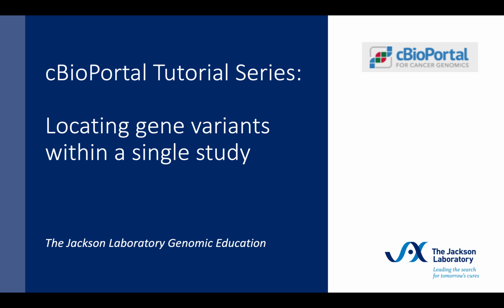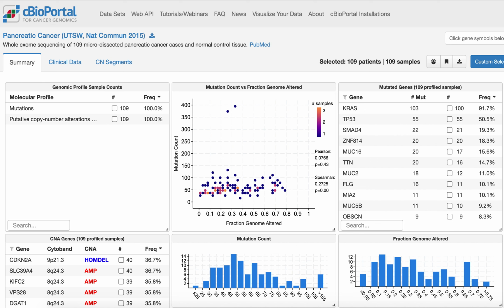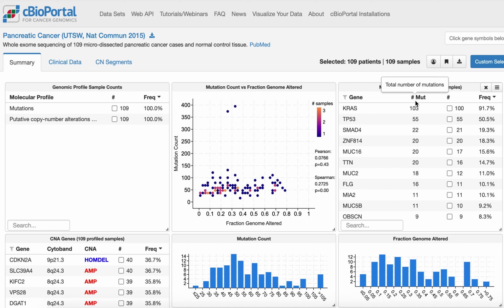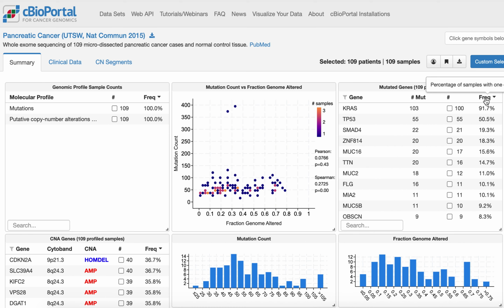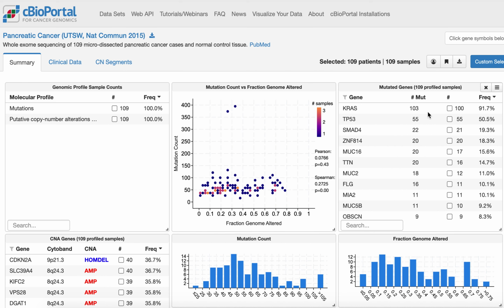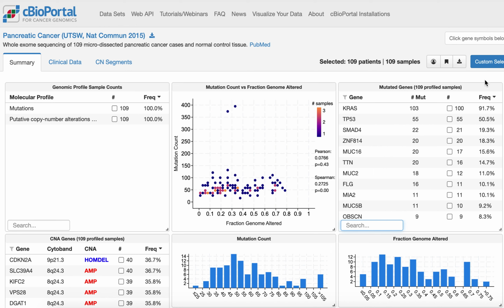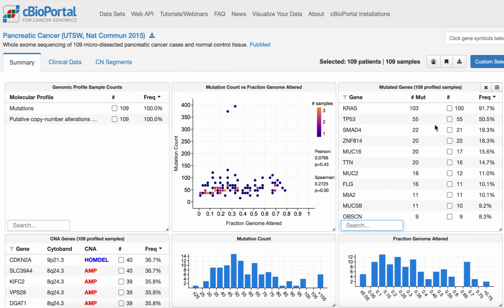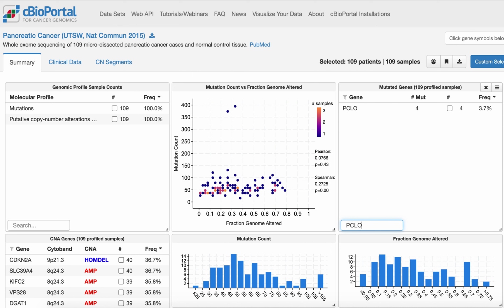cBioPortal Tutorial Series: Locating gene variants within a study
This tutorial demonstrates how to locate and interpret the Mutated Genes table on a study Summary tab. The Mutated Genes table provides data on the genes found to be mutated in a study, the number of gene variants discovered per gene, and the frequency at which they occur in the study samples. Using the search bar located at the bottom of the table is a quick way to filter the table to a gene of interest.

Key moments:
0:00 Introduction
0:19 Locating the Mutated Genes table on the Summary tab
0:50 Interpreting the Mutated Genes table
1:55 Example with KRAS gene variants
2:56 Using the search bar on the Mutated Genes table